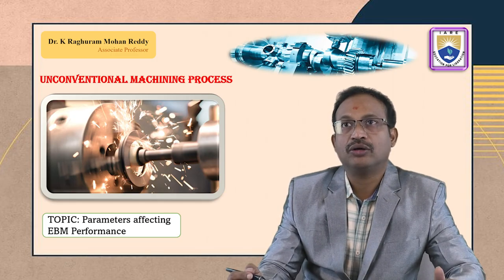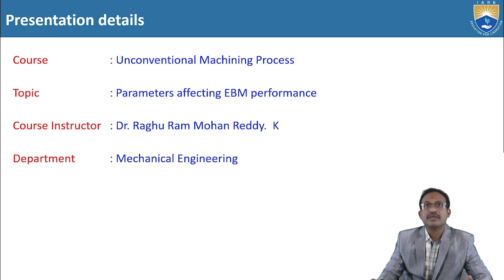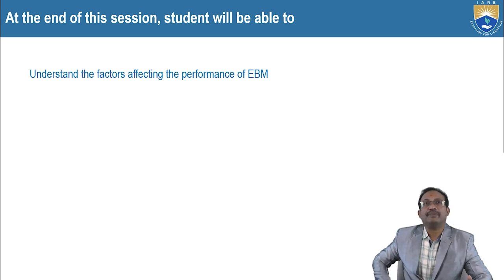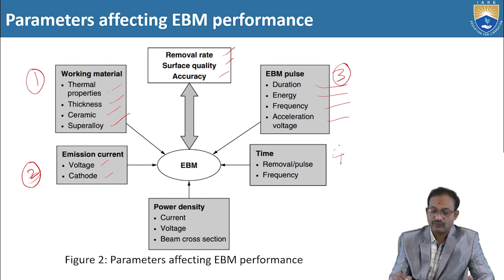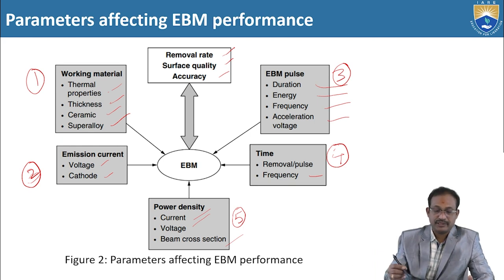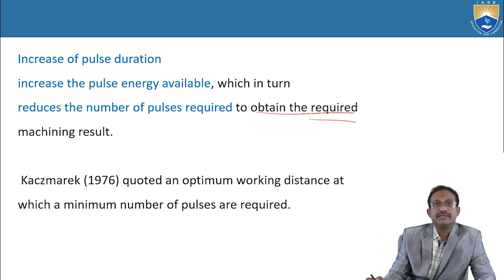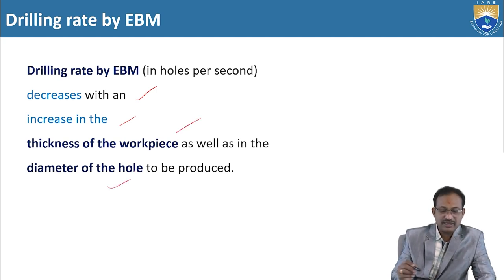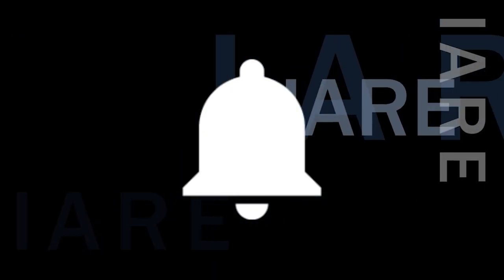Parameters affecting EBM Performance by Dr. K Raghuram Mohan Reddy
Parameters affecting EBM Performance by Dr. K Raghuram Mohan Reddy | IARE

Telangana, India.